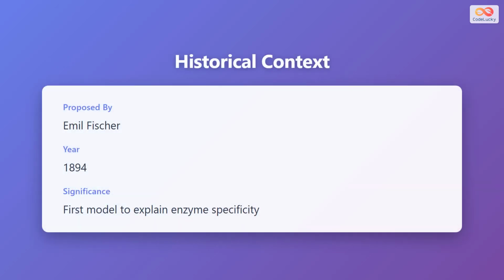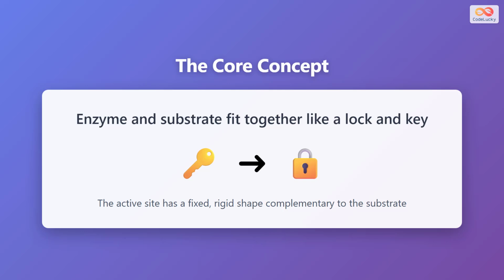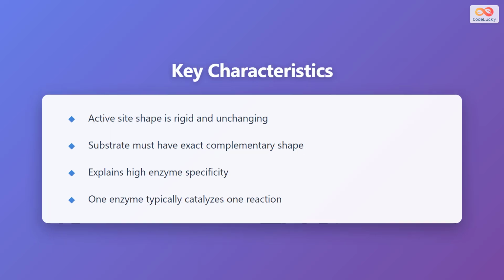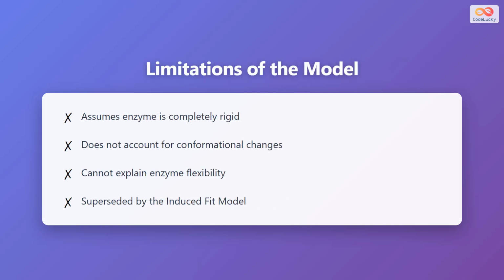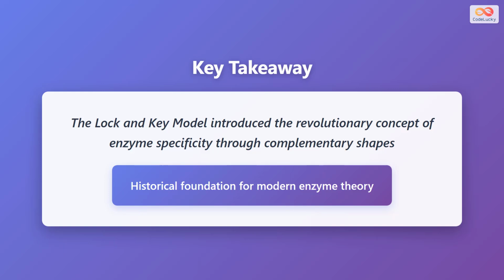Lock and Key Model: Enzyme-Substrate Specificity Explained | Enzymes Series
🔬 Learn about the Lock and Key Model of enzyme specificity in this comprehensive biochemistry tutorial!

In this video, we explore Emil Fischer's groundbreaking Lock and Key Model from 1894, which revolutionized our understanding of how enzymes interact with substrates. This model explains enzyme specificity through the concept of complementary shapes between the enzyme's active site and its substrate.

🎯 What You'll Learn:
✅ Historical context and Emil Fischer's contribution
✅ Core concepts of the Lock and Key Model
✅ Key characteristics of enzyme-substrate binding
✅ Visual representation of how enzymes and substrates fit together
✅ Strengths of the model in explaining enzyme specificity
✅ Limitations and why it was superseded by the Induced Fit Model
✅ The model's lasting impact on biochemistry

🔑 Perfect for biology students, biochemistry learners, and anyone interested in understanding how enzymes work at the molecular level. This foundational concept is essential for NEET, MCAT, AP Biology, and other competitive exams.

💡 Whether you're a beginner or reviewing enzyme mechanisms, this clear explanation with visual aids will help you master this important biochemistry concept.

Chapters:
00:00 - Lock and Key Model
00:21 - Historical Context
00:48 - The Core Concept
01:24 - Key Characteristics
02:06 - Visual Representation
02:42 - Strengths of the Model
03:21 - Limitations of the Model
04:04 - Key Takeaway
04:41 - Outro